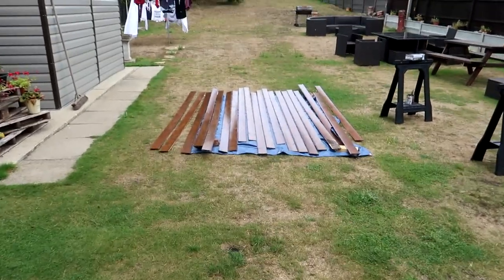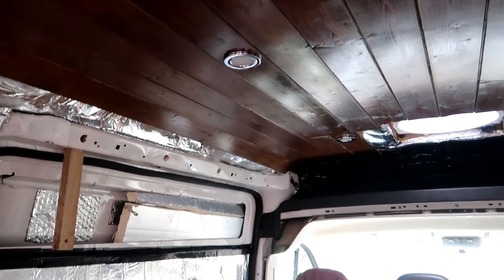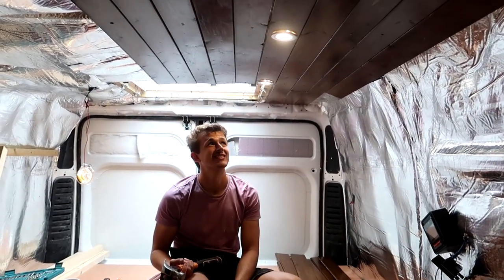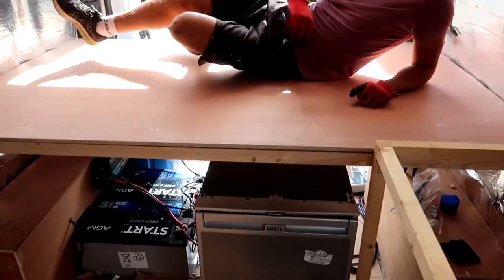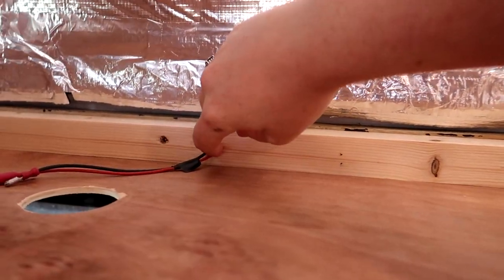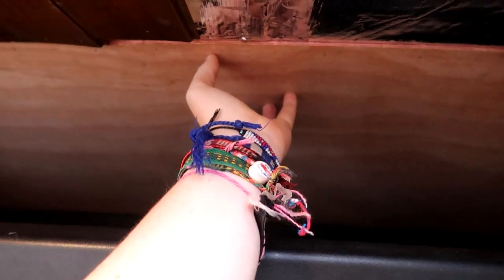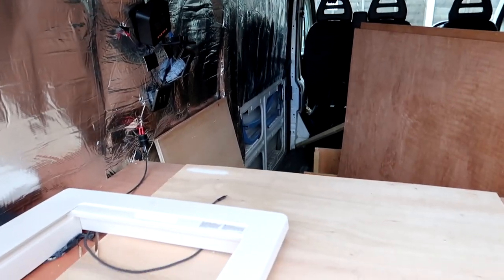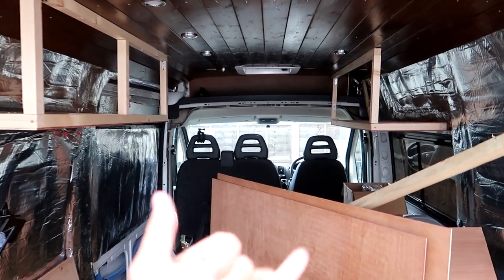Cladding our roof AND building our bed + our first test trip! | PEUGEOT BOXER VAN CONVERSION WEEK 6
We have a cladded roof!

We’ve decided to convert a Peugeot Boxer LWB into a campervan so we can live in it full time and travel the world! Bradley and I are not skilled in anything related to van builds, so we are literally doing this by watching YouTube Videos and learning as we go…..so we thought we would take you along on this journey with us!

In week six of our Peugeot Boxer van conversion and we’ve done quite a bit….

#1 We painted all the cladding for our roof and put it up (which was honestly the most awkward thing in the world)
#2 We built our bed frame and got our foam mattresses from eFoam which we can confirm were comfortable to sleep on
#3 We made a start on our overhead cupboard space and boxed out the space above the bulk head for storage
#4 We took our van on it’s first trip! We went to Cornwall for a few days with our friends and we’ve included some of the sightseeing adventures we got up to in the video!

In this video we show you our cladding experience, adding the lights, creating a bed and creating the frames for our new storage cupboards.

We had so much fun this week and it’s so amazing having our beautiful dark oak roof AND a great bed. We managed to successfully sleep 4 people in the van on our trip, which means our two double bed idea actually worked!

We had some GoPro issues when filming the bed build, hence a limited supply of footage...

For help converting your own van, check out our epic 7,000+ word guide on how to convert a campervan:

Product links

Maxxair MaxxFann
30 mm Celotex
18 mm Plywood
9 mm Plywood
Solar Panels: Sunshine Solar

We are Cazzy & Bradley, a travelling duo on a mission to see every country around the world!